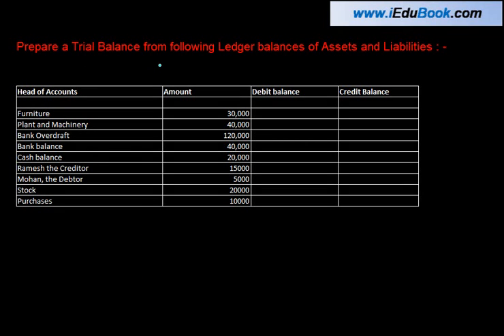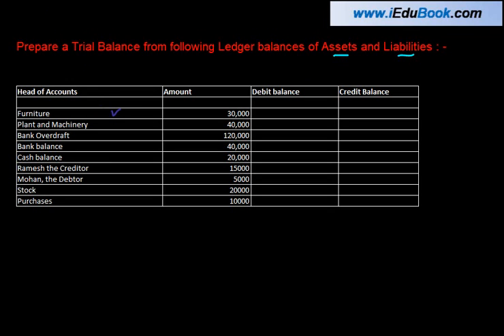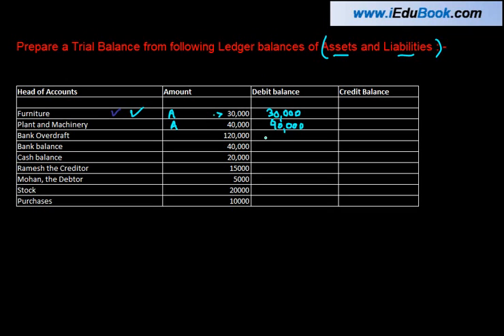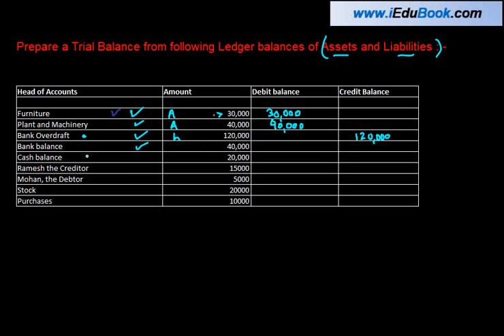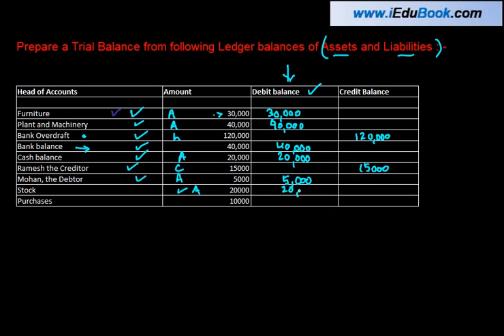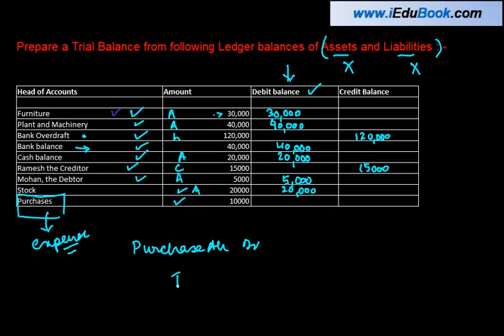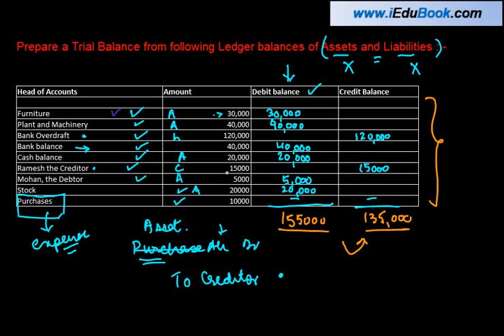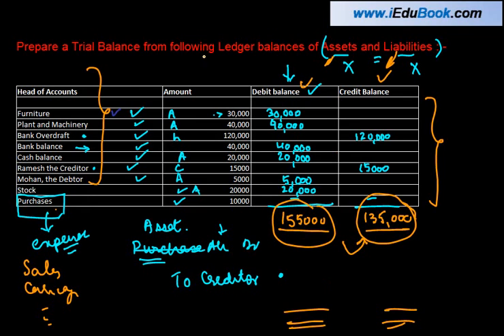Trial Balance - Meaning and Two method of preparing Trial balance - Class XI Accounts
"Trial balance is a statement, prepared with the debit and credit balances of the ledger accounts to test the arithmetical accuracy of the books." -- J. R Batliboi

·        Balance method of Preparing Trial Balance : In this method of trial balance, net balance of each of the ledger accounts are entered separately in the two columns. This is also known as net trial balance. Usually this method is used because it helps in the preparation of Final Accounts.

·        Totals method of Preparing Trial Balance or Gross Trial balance  : In this method, trial balance total of each of the Debit and Credit side of every account,  is recorded in the Debit and Credit column of trial balance respectively.